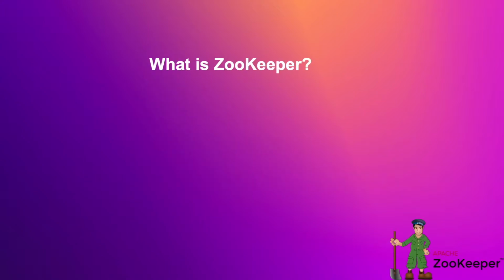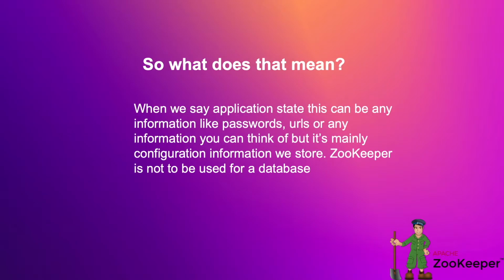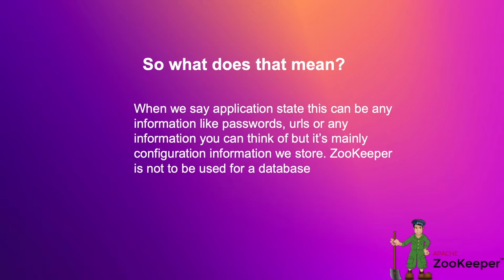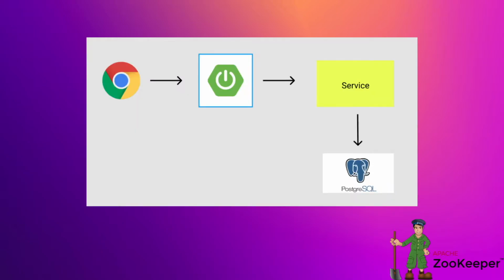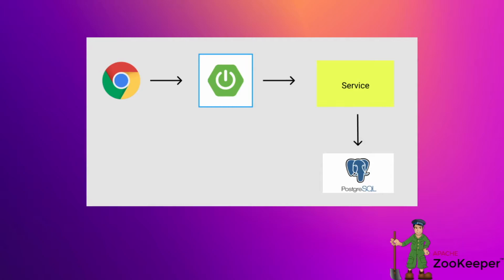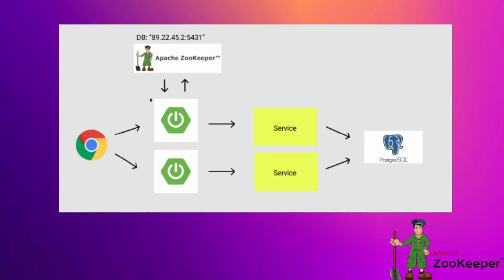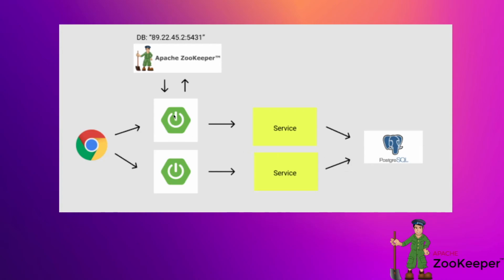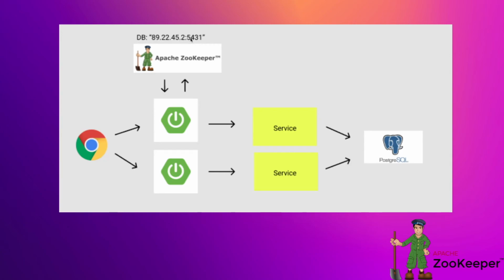What Is Apache ZooKeeper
Hi Everyone in this video we will look at a Apache ZooKeeper and see some examples on how ZooKeeper can be used to store information to provide web application with centralised data for distributed systems.